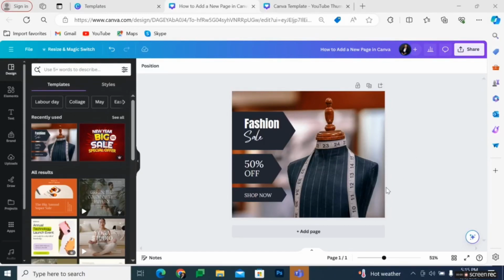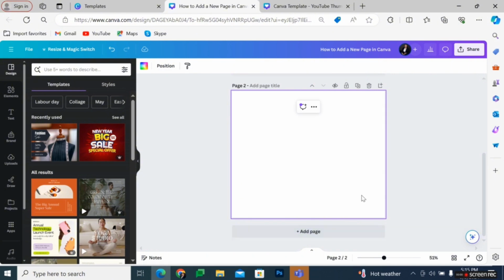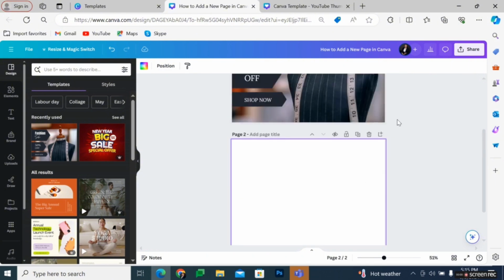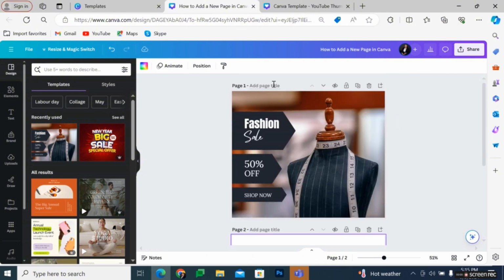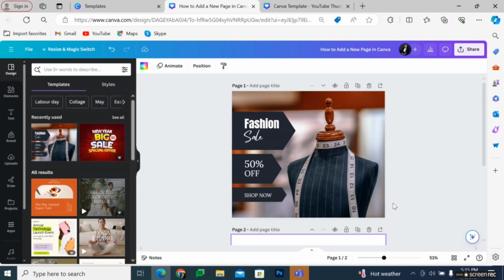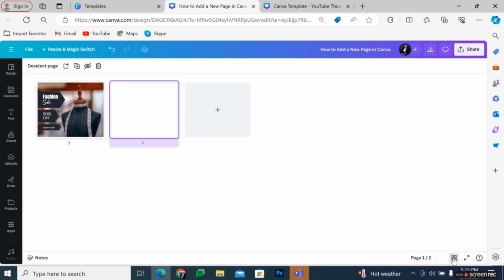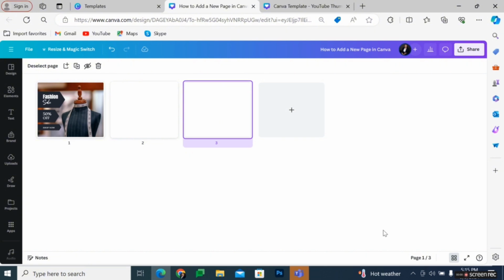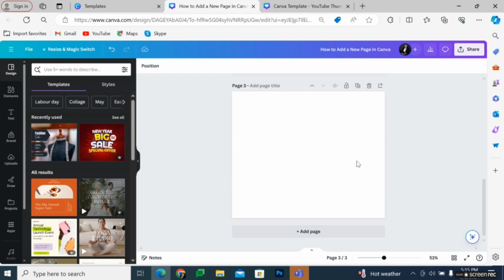How to Add a New Page on Canva [QUICK GUIDE]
In this tutorial, I'm going to show you how to add a new page on Canva.